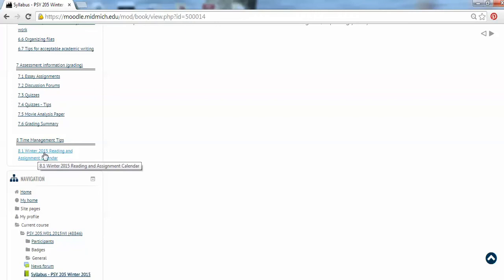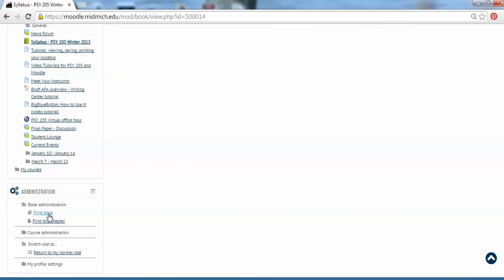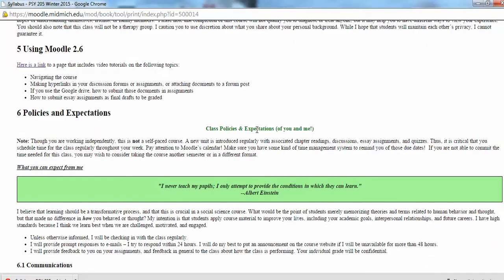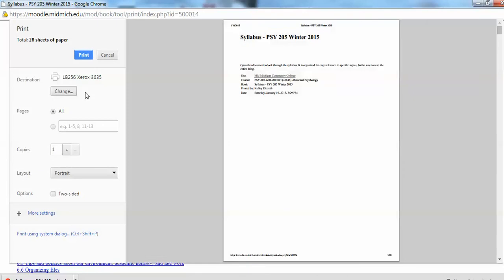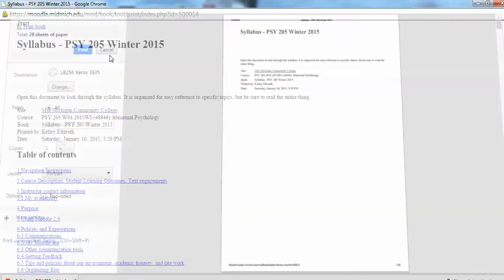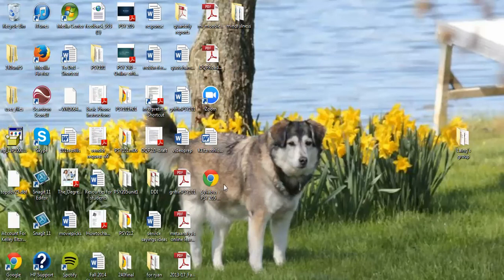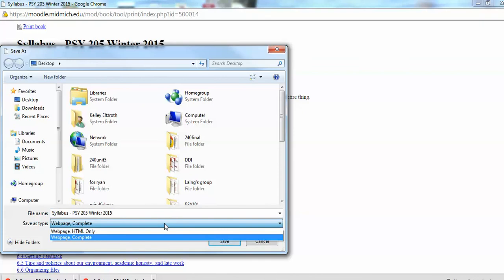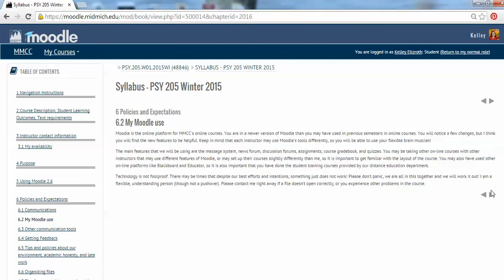Viewing, printing, and saving the syllabus